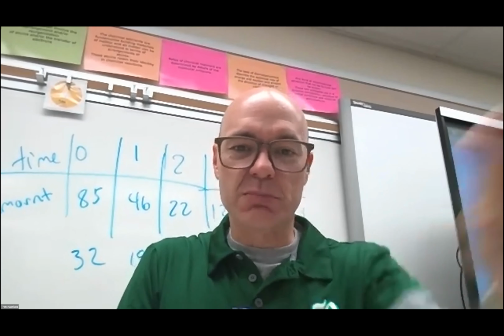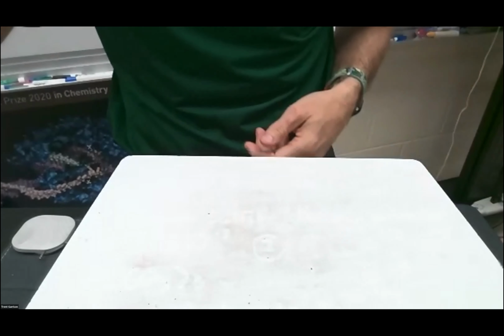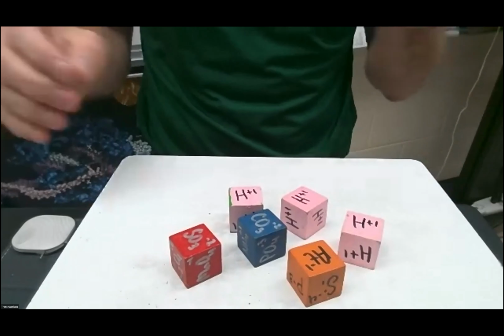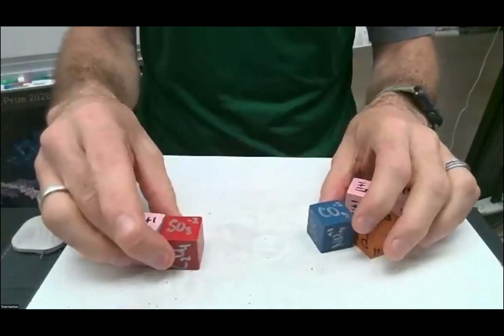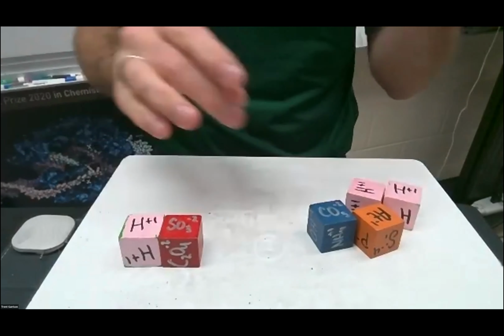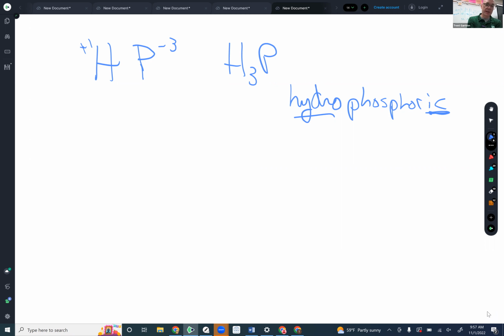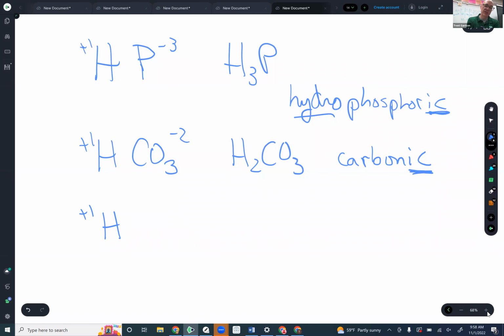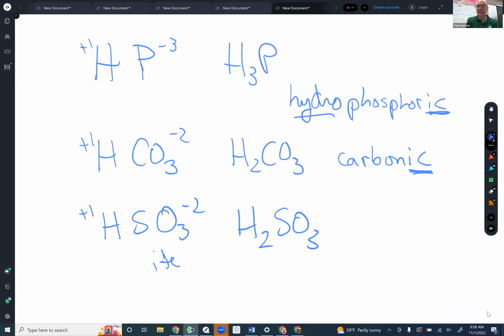Acidic Nomenclature Dice Activity